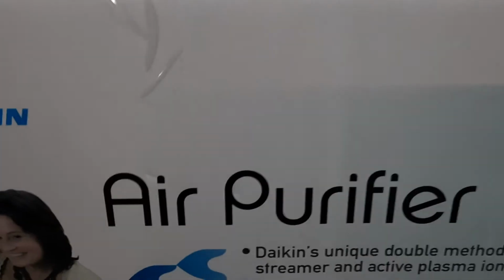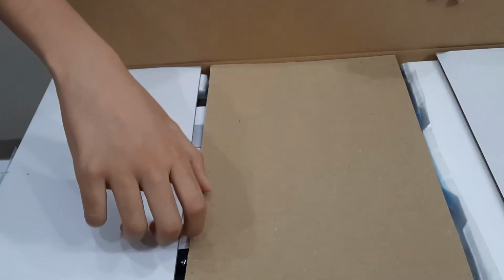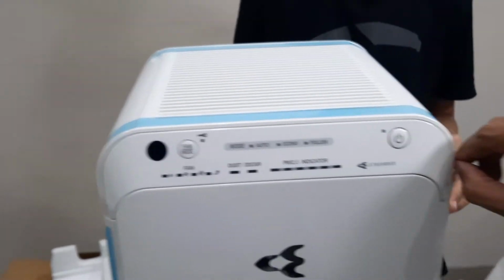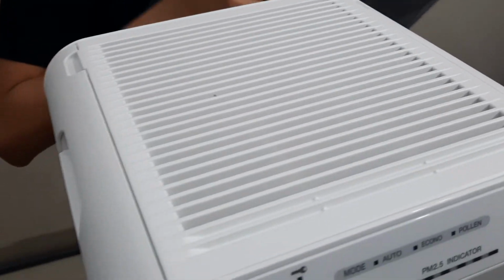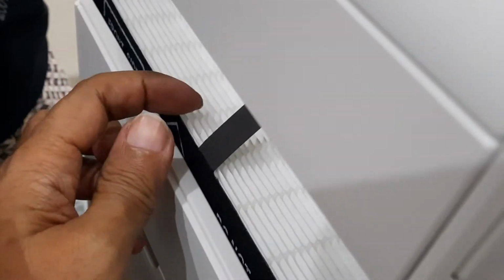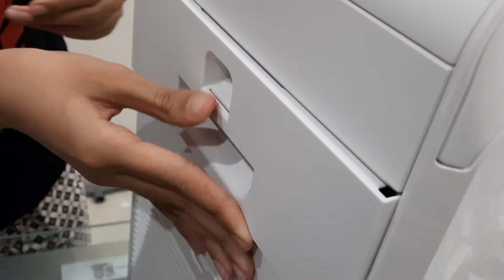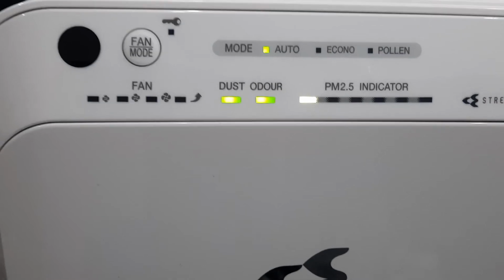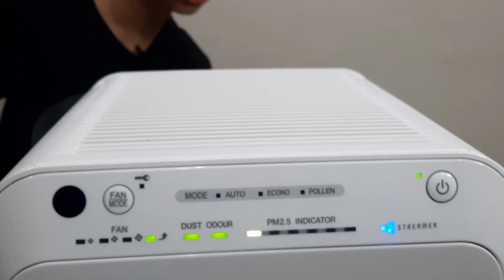Daikin Air Purifier MC55UV6-7: Unboxing and installing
Unboxing and installing Daikin Air Purifier MC55UV6-7.